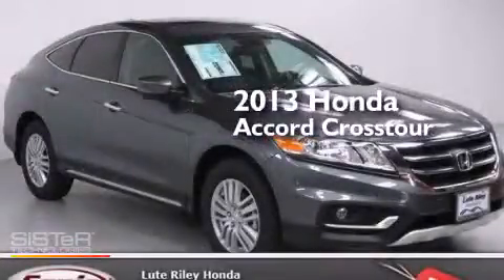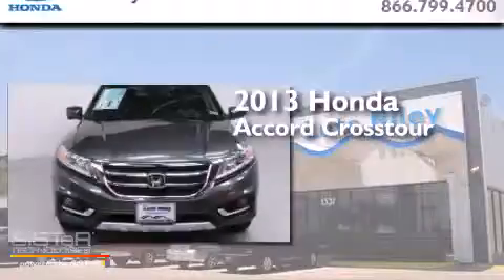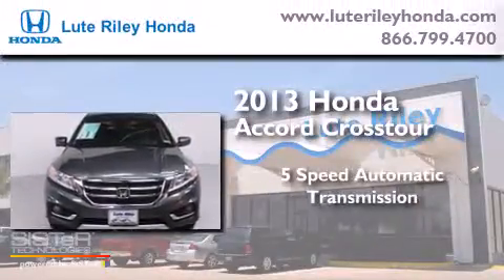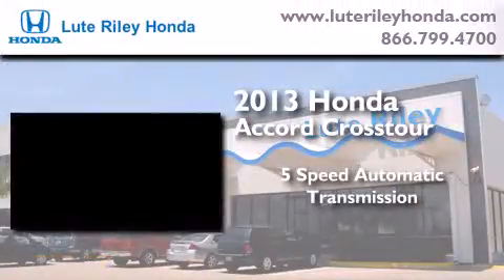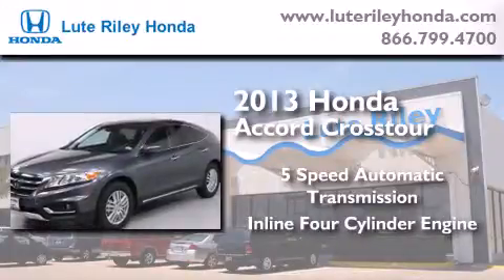2013 Honda Accord Crosstour Richardson TX 75080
We've been honored to serve the Richardson TX area , we promise that your experience at our dealership will exceed your expectations ! Year : 2013 Make : Honda Model : Accord Crosstour Engine : 2.4L I-4 cyl Trans . : 5 speed automatic Exterior : Polished Metal Metallic Miles : 10 Interior : Black Lute Riley Honda 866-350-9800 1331 North Central Expy Richardson , TX 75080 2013 Honda Accord Crosstour Richardson TX